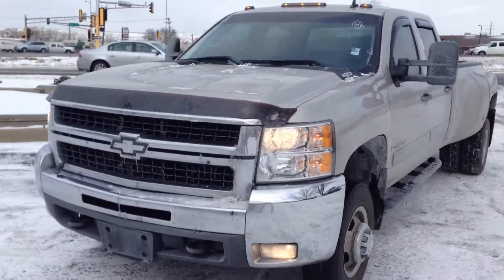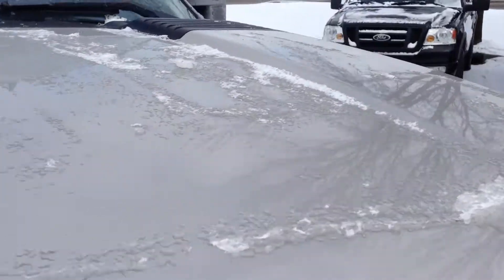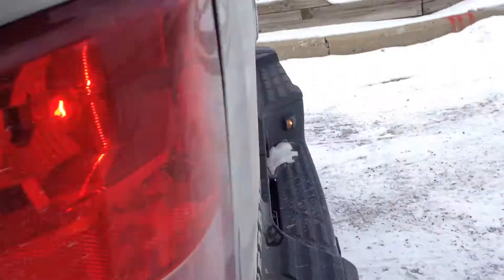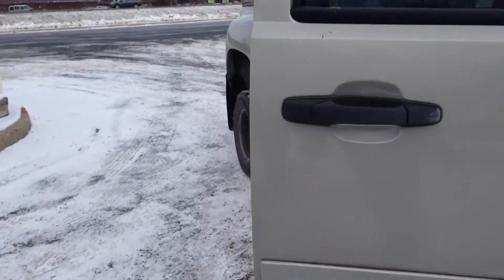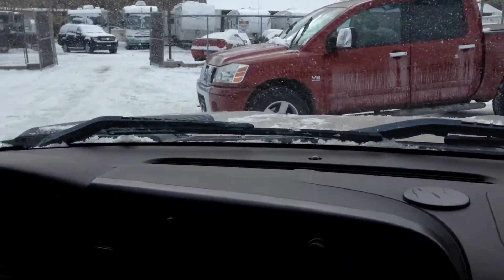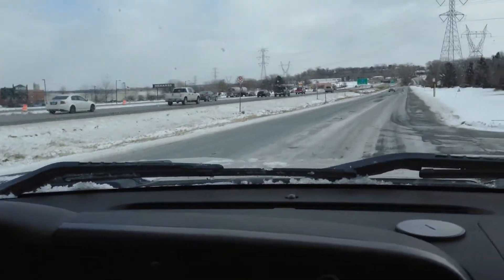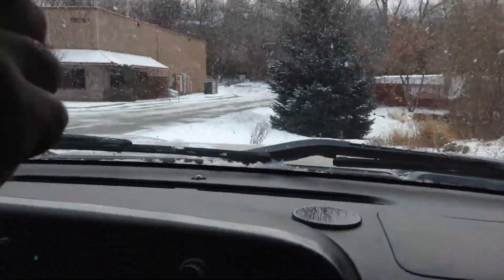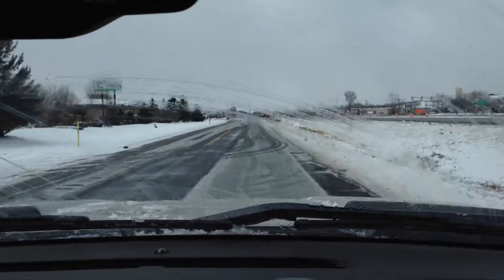2007 Chevy Silverado 3500 Dually